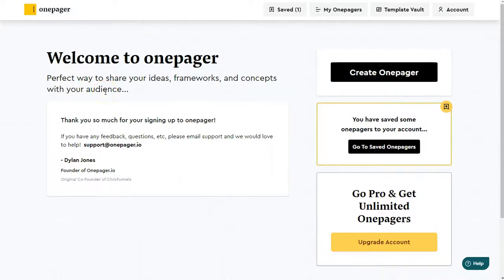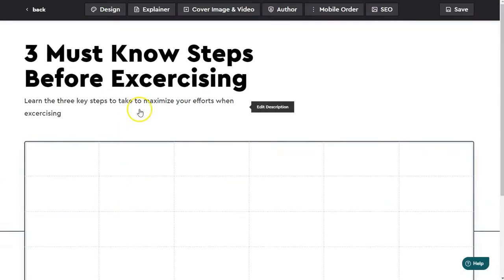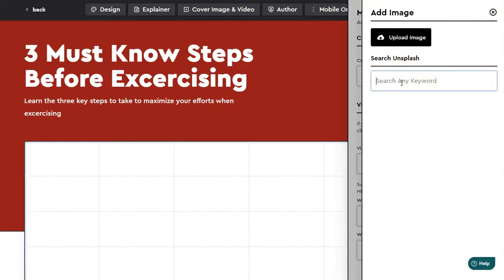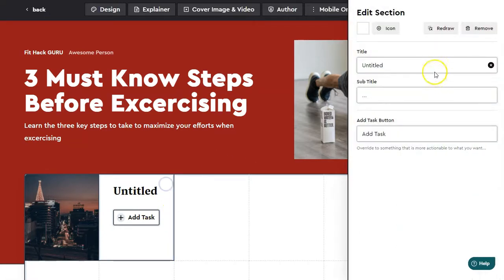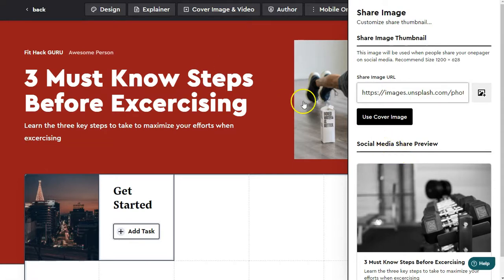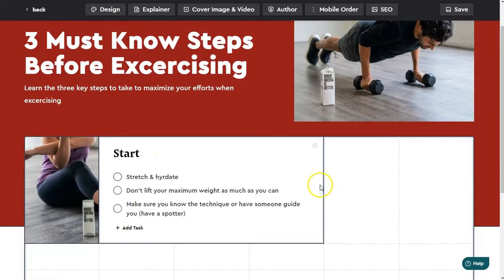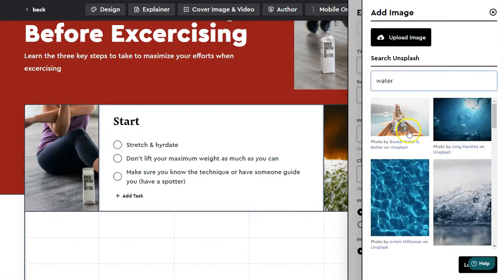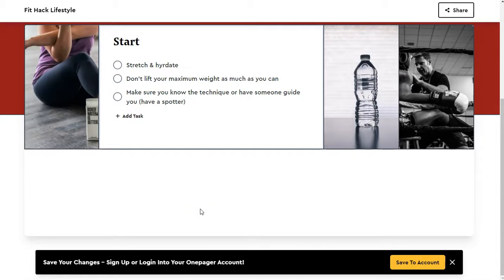How To Create a Lead Magnet With Onepager - Opt-in Bait Tutorial - How to create easy PDF 2023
A quick guide on how to use Onepager.io to create a lead magnet in record time that will actually be used by the new leads generated. This tool can be used to create checklists, to-do's, worksheets, onboarding guides, video training and interactive note taking. This is a new take on delivering value to new and existing customers or clients - there's limitless ideas and possibilities!

Check out the lead magnet tutorial here: How to create a lead magnet with fresh lead magnet ideas